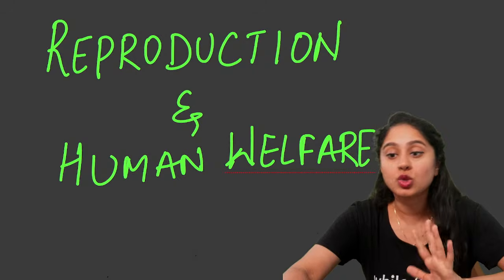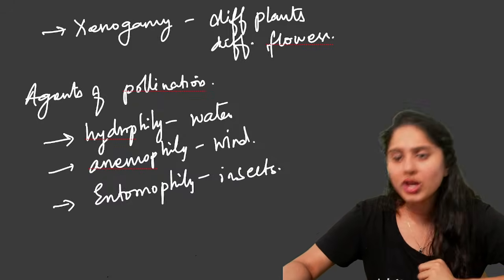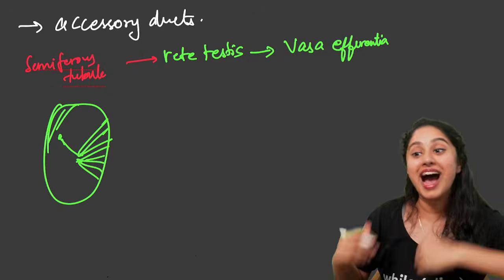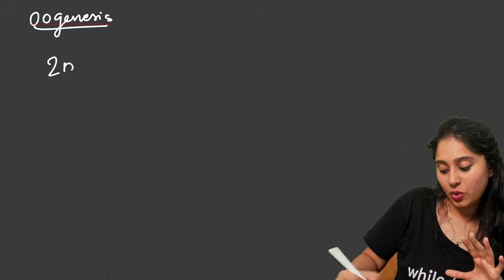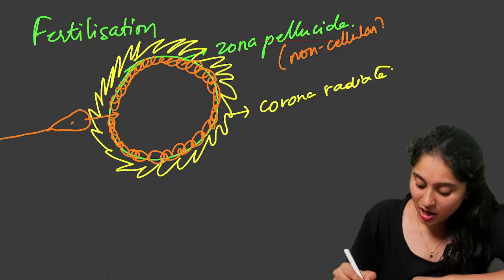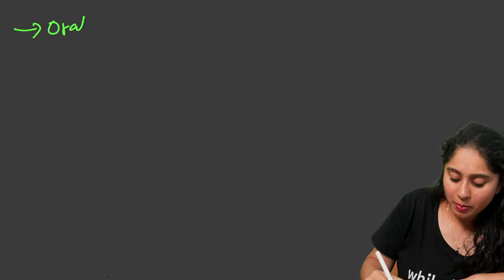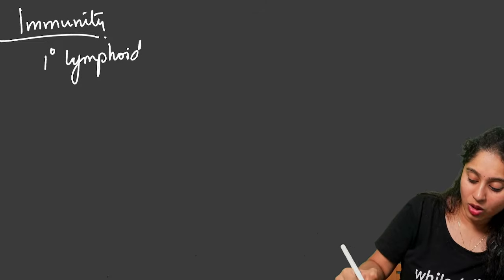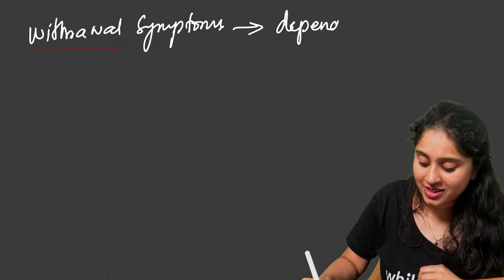🔥Reproduction & Human Welfare Unit | NEET 2026 | Full Revision by Shruthi Maam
Get ready for the Ultimate Reproduction & Human Welfare Unit Full Revision for NEET 2026 with Shruthi Maam 🔥

In this complete marathon session, we will revise all the important concepts, NCERT points, diagrams, PYQs, and high-weightage topics from the Reproduction and Human Welfare units in an exam-oriented way.

📚 Topics Covered:
✅ Sexual Reproduction in Flowering Plants
✅ Human Reproduction
✅ Reproductive Health
✅ Human Health & Diseases

This session is specially designed for NEET aspirants who want:
🚀 Fast and effective revision
🚀 Strong conceptual clarity
🚀 Better NCERT understanding

Whether you are doing your first revision or final preparation before NEET 2026, this session will help you strengthen some of the most important Biology chapters for the exam.

🎯 Revise smart. Score higher. Crack NEET 2026 with confidence.